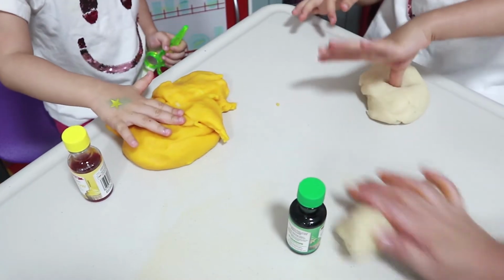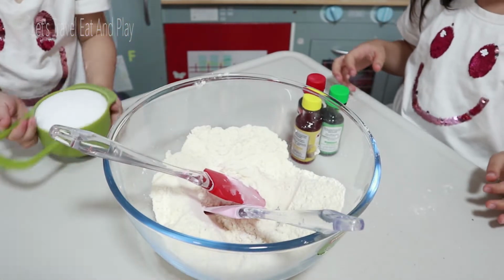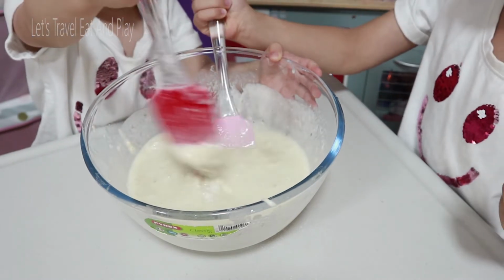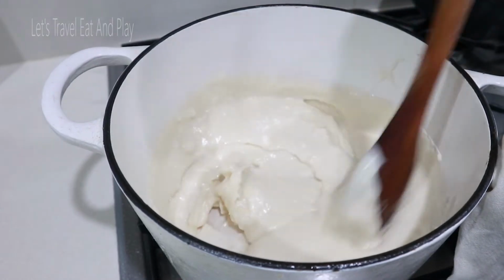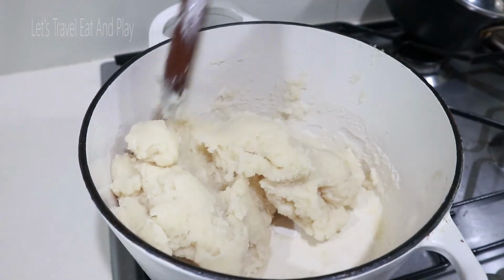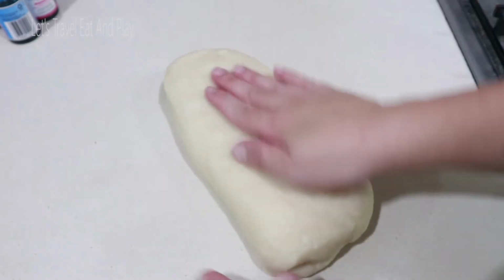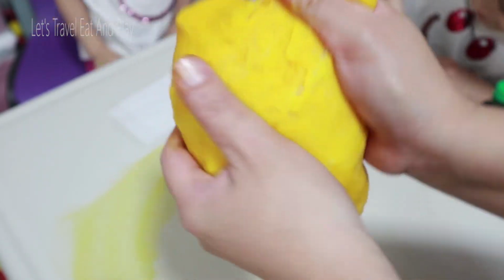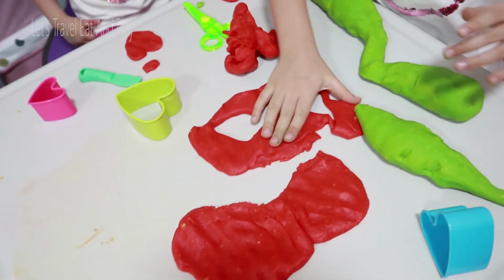How to make homemade PLAY DOH I AussieKids I AussieMumVlogs